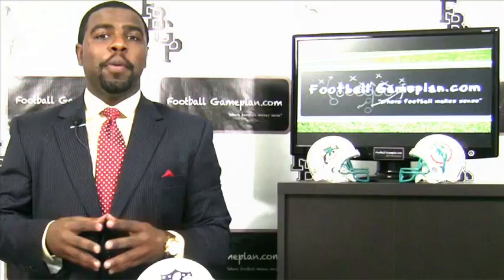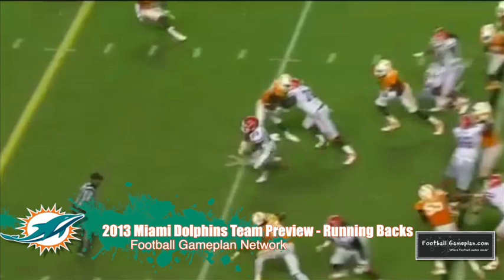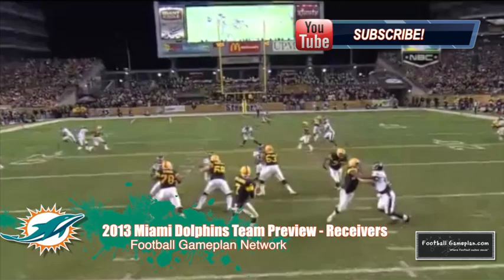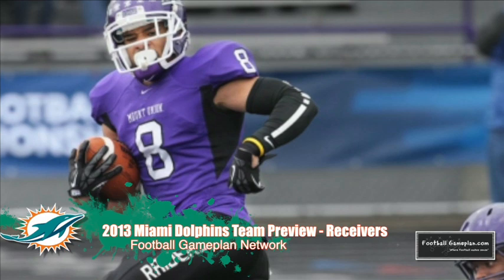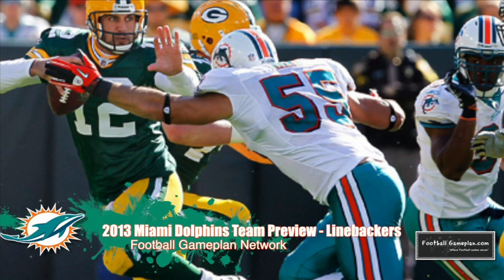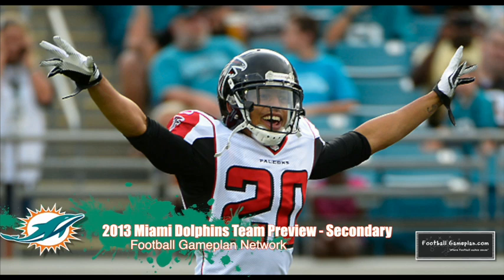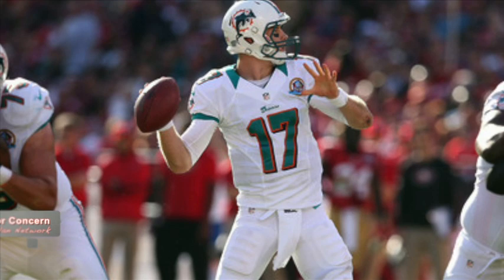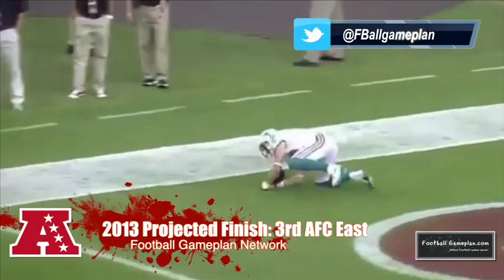Football Gameplan's 2013 NFL Team Preview - Miami Dolphins